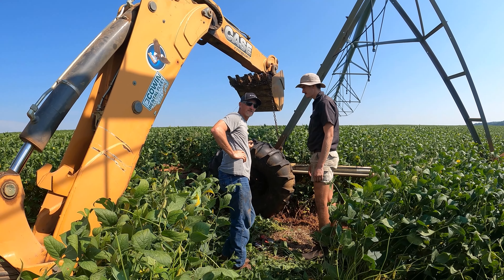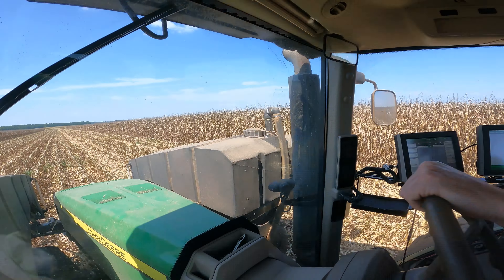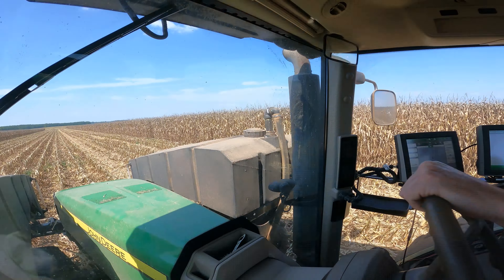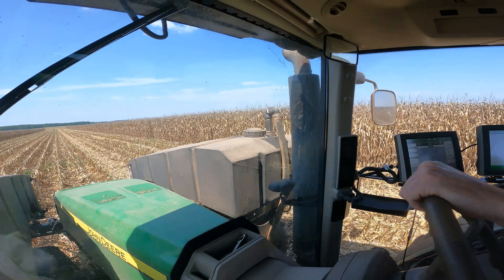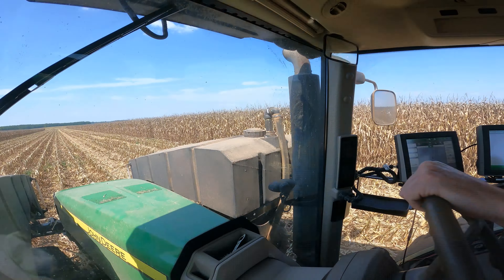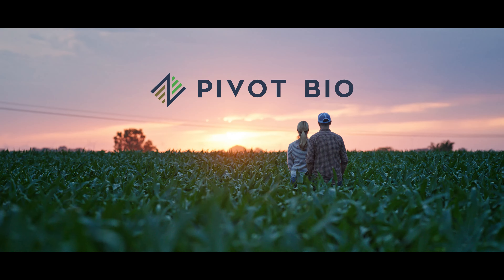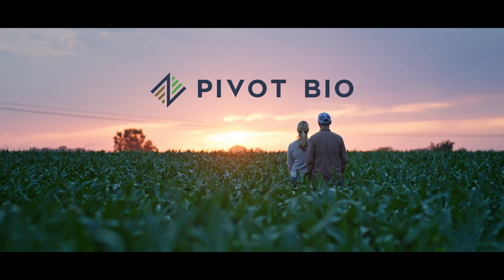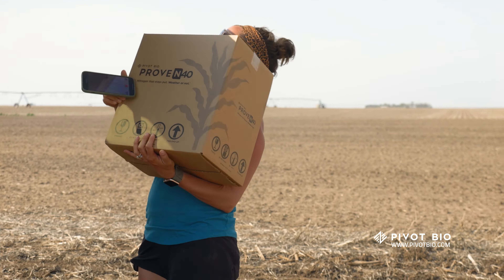CW614 - Return of the Combine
Produced by Swood Media